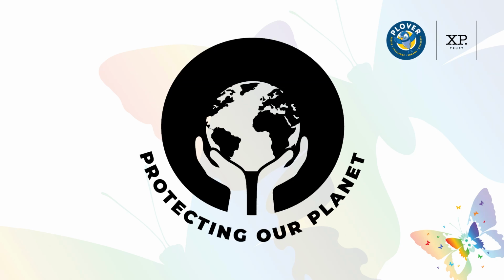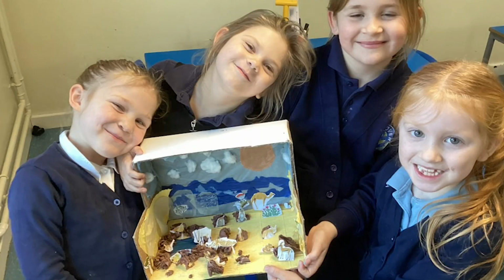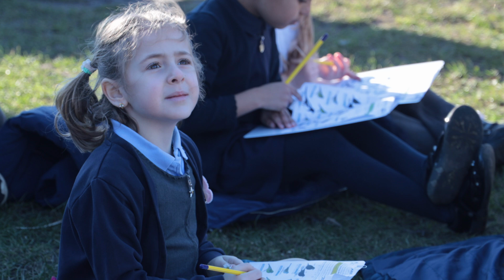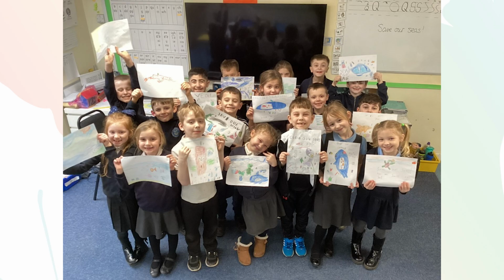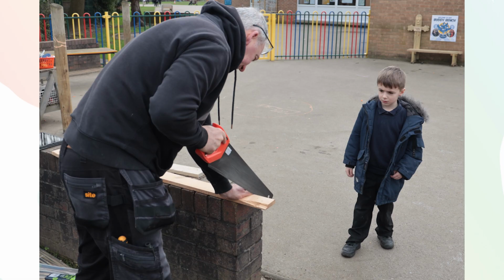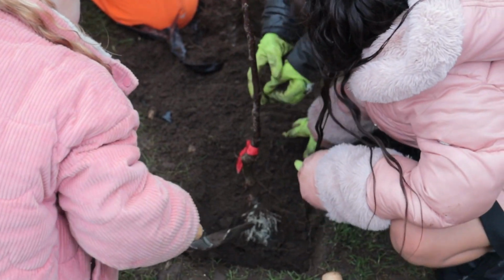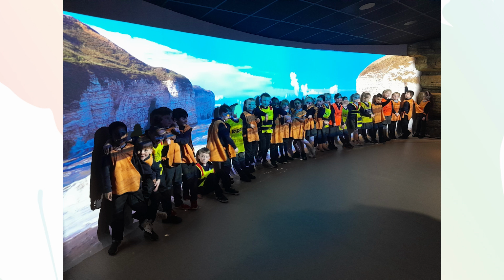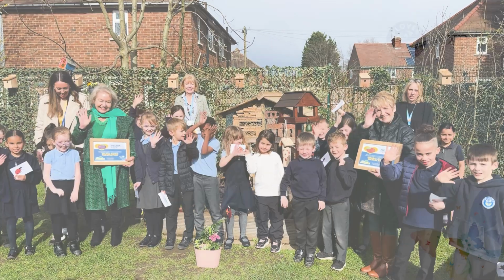2024 KS1: The Blue Planet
Ploverschool.co.uk
Excite Challenge Engage Celebrate